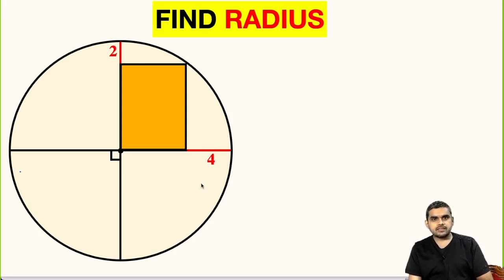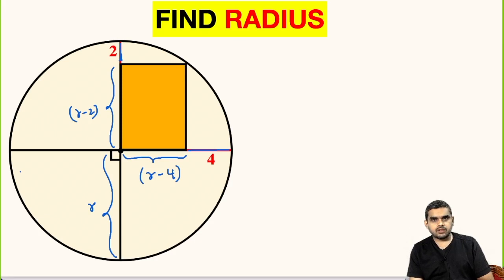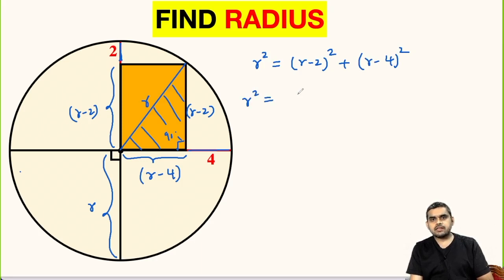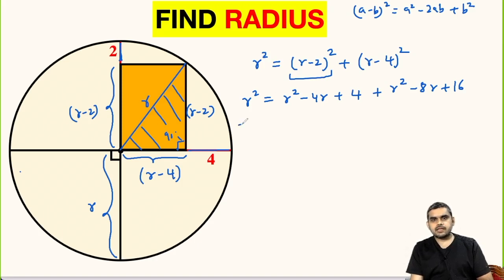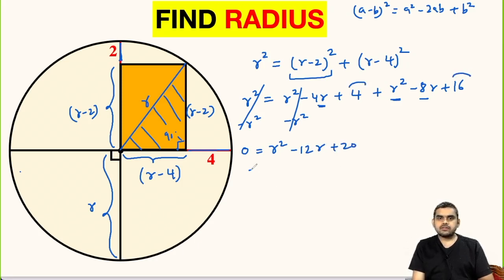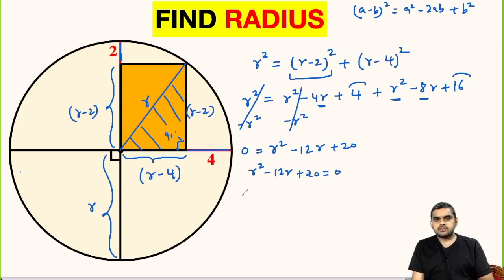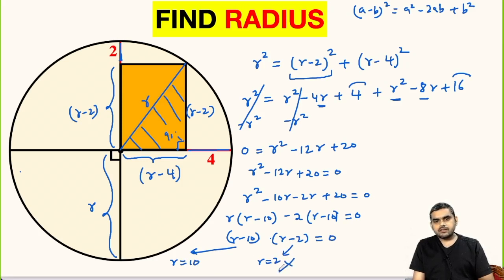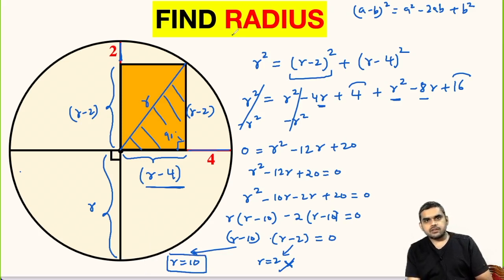Find radius of the Circle | Important Geometry and Algebra skills explained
Learn how to find the radius of the Yellow shaded region in a quarter circle. Important Geometry and Algebra skills are also explained: Pythagorean Theorem; Area of a rectangle formula ; Area of a circle formula. Step-by-step tutorial by @MathbookYouTube

Step-by-step tutorial.

blackpenredpen
math olympics
olympiad exam
math olympiada
British Math Olympiad
olympics math
olympics mathematics
Number Theory
mathcounts
math at work
Pre Math
Olympiad Mathematics
Olympiad Question
Geometry
Geometry math
Geometry skills
Right triangles
imo
Competitive Exams
Competitive Exam
Calculate the Radius
Semicircle
Quarter circle
Pythagorean Theorem
Thales' Theorem
Right triangles
Congruent triangles
Square